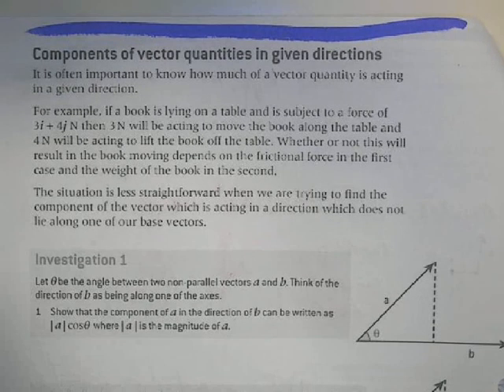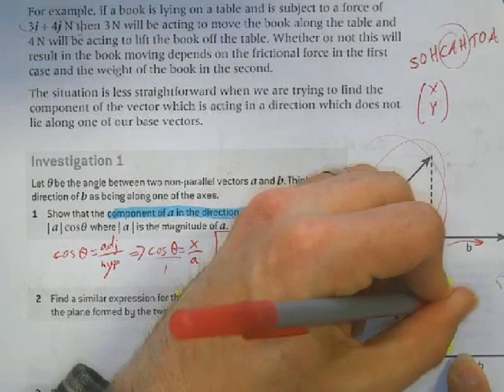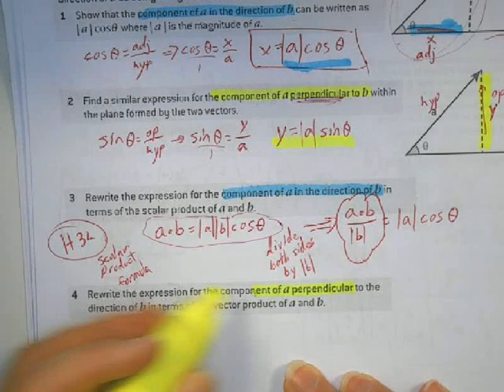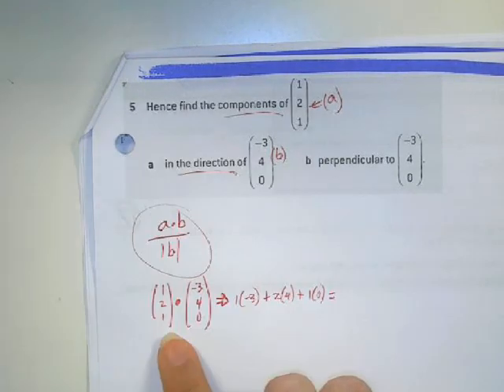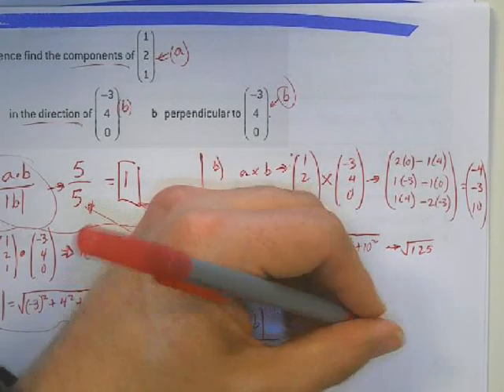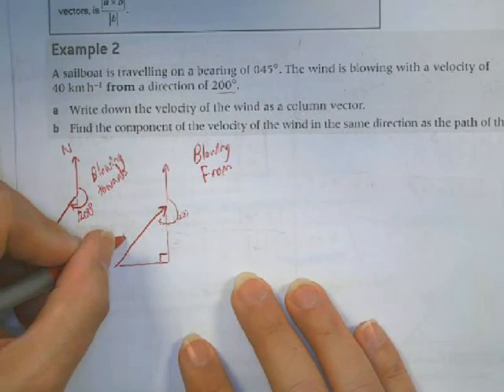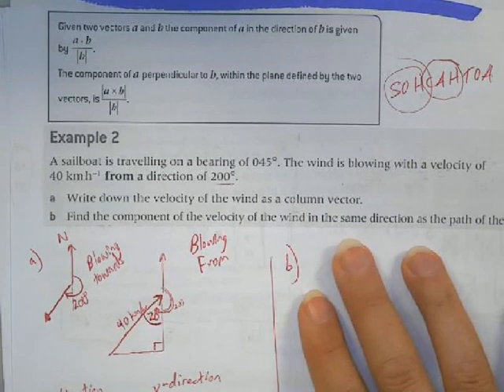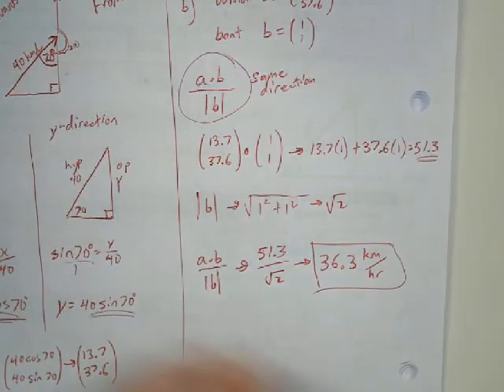H12B pt1 Vector Quantities and Components